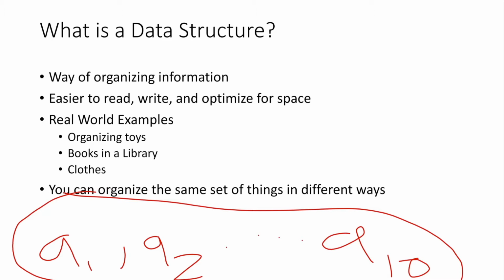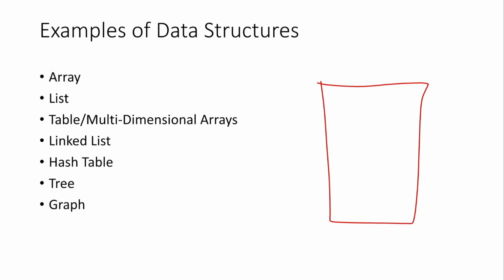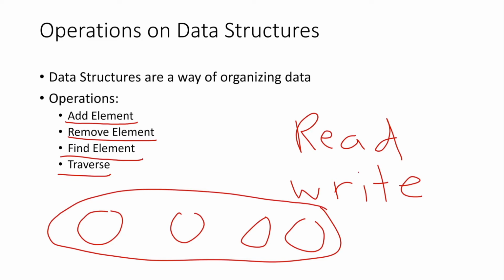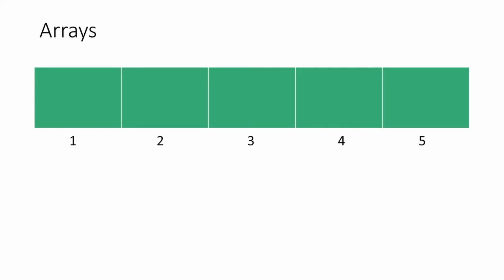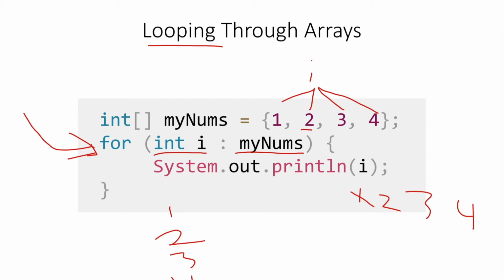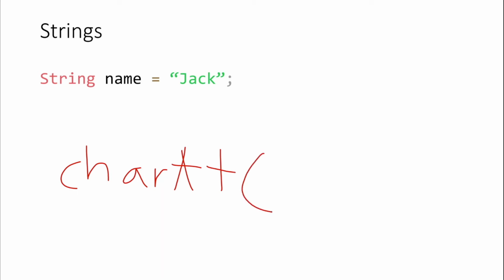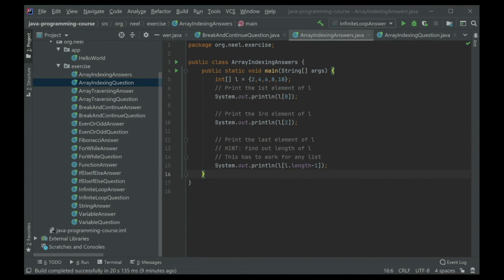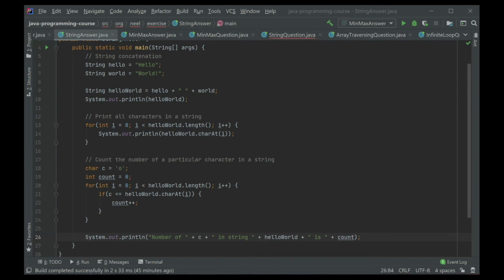Basic Data Structures and Strings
In this chapter, I will go over few fundamental data structures to help get started on real world programming.